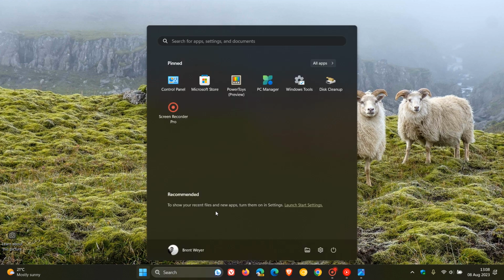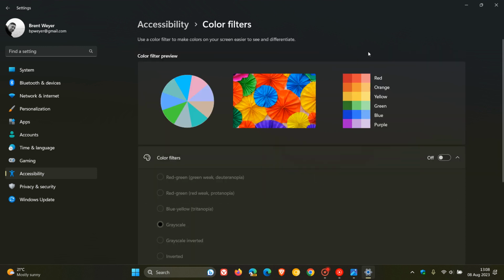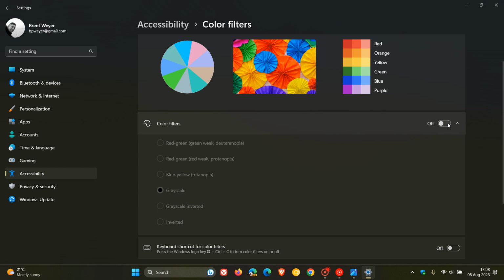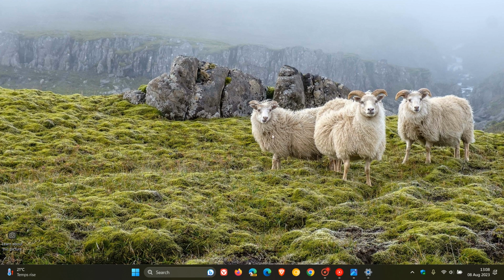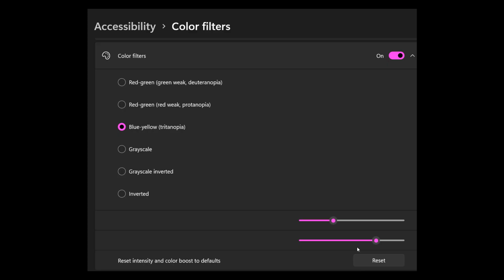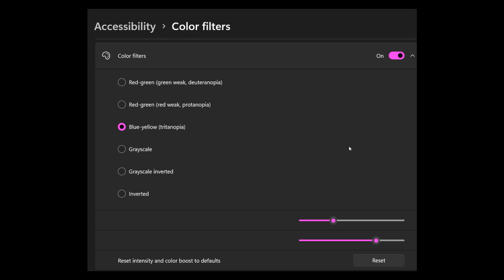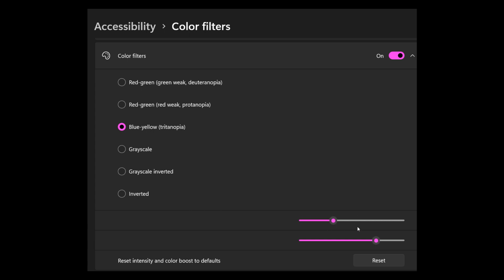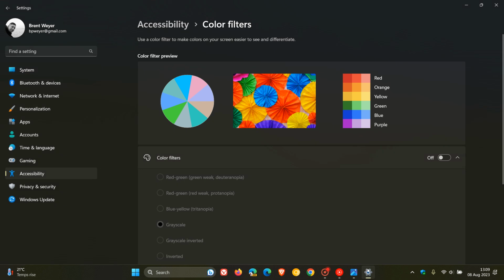Windows 11 Accessibility: You may soon be able to adjust the Intensity of Color Filters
In Canary Build 25921 it is now possible to adjust the intensity and color boost of some color filters.